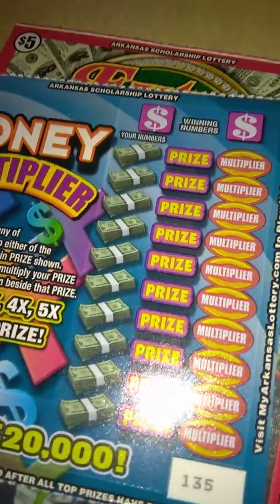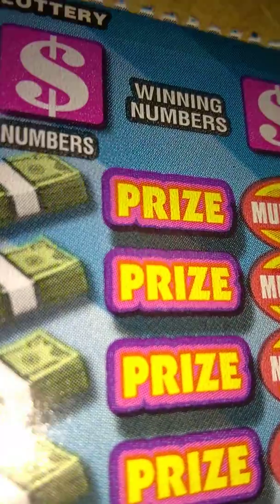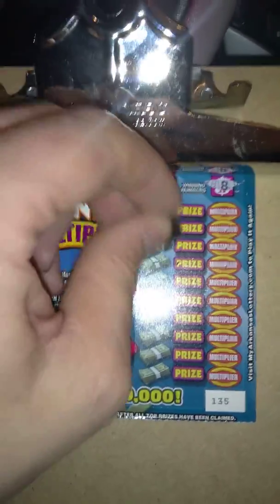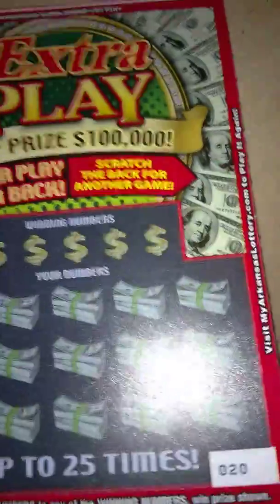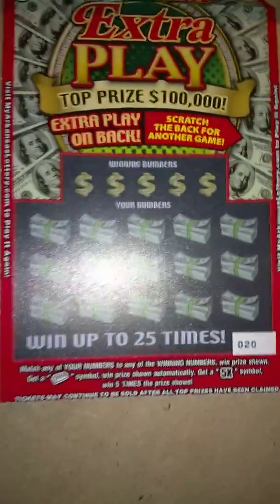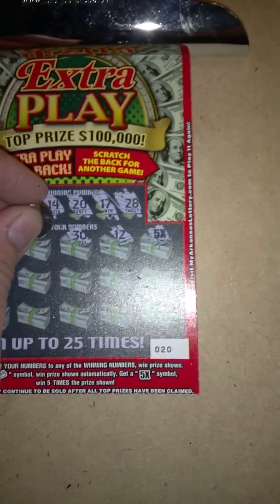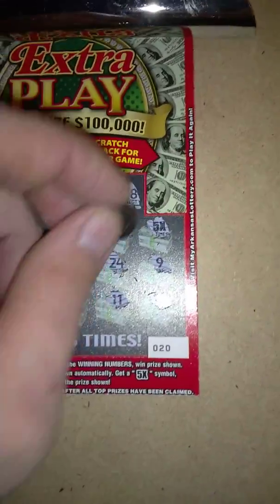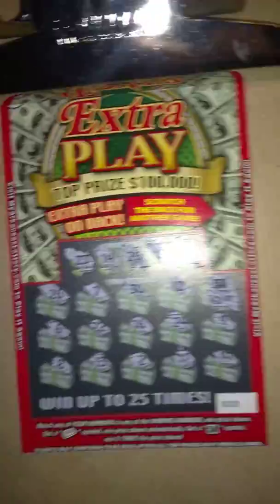WINS!!! 5X FOUND!! ENDING THE CHASE RD 4 ARKANSAS SCRATCH OFF LOTTERY TICKETS